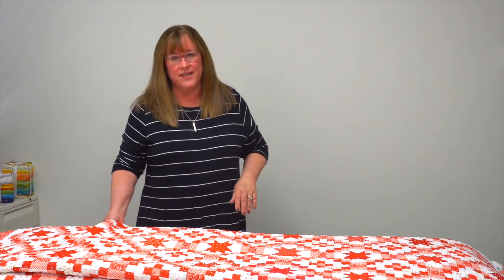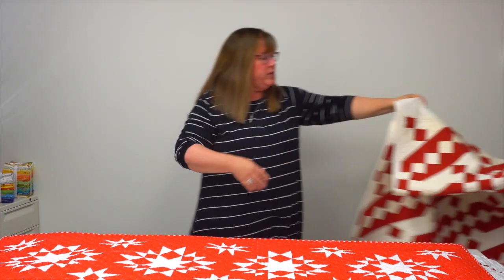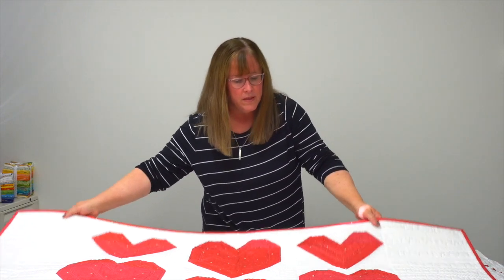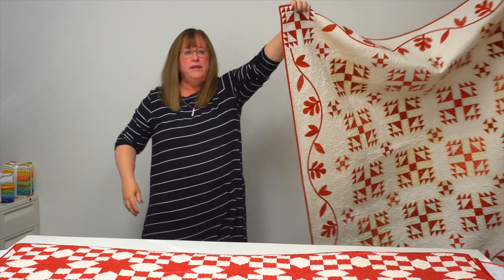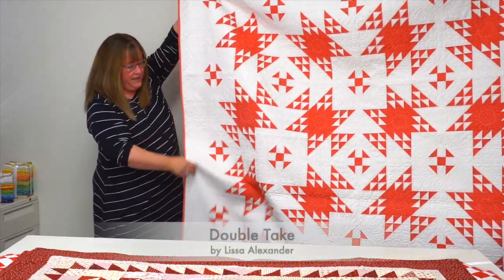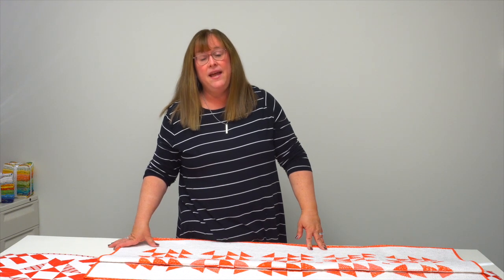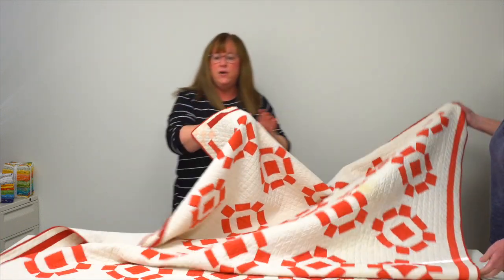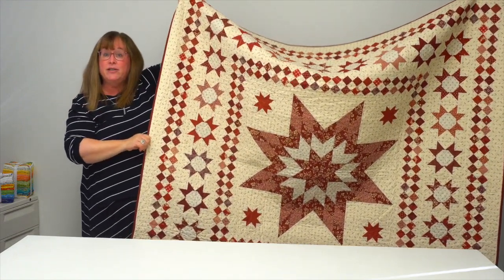Trunk Show of "Red and White Quilts II" book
Trunk Show of "Red and White Quilts II - 14 Quilts with Everlasting Appeal" book

Captivating Two-Color Quilts
In this eagerly anticipated sequel, 14 featured red-and-white quilt designs check all the boxes: antique, classic, contemporary, and many styles in between. Patchwork, appliqué, and medallion quilts from world-renowned designers accompany antique quilts from unknown--yet uber-talented--quiltmakers. Enjoy making designs from:
Susan Ache
Lissa Alexander
Lisa Bongean
Jessica Dayon
Nancy Martin
Sherri McConnell
Debbie Roberts
Gerri Robinson
Pat Sloan
Helen Stubbings
Karen Styles

The beloved two-color combination has captured the hearts of quilters throughout the years, and you can continue the tradition when you stitch your favorites from this collection. No matter if you choose to display them as art pieces in your home, curl up with them on the couch, or lovingly gift them to friends and family, these red-and-white quilts are sure to be adored and loved for years to come.

"Red and White Quilts II" is available May 2022 at your local quilt shop and ShopMartingale.com .